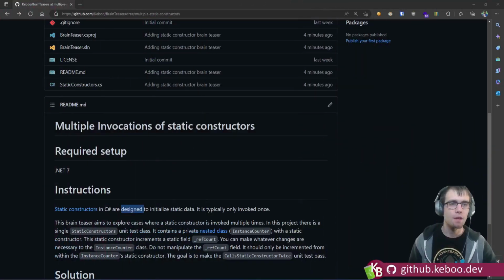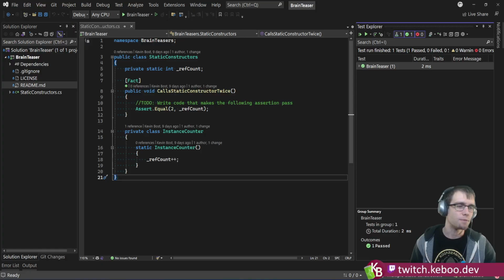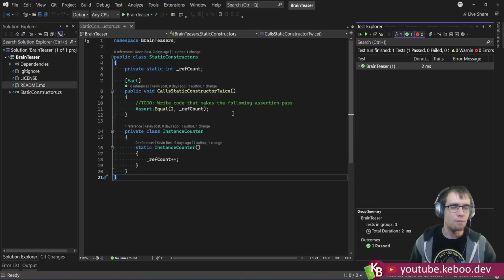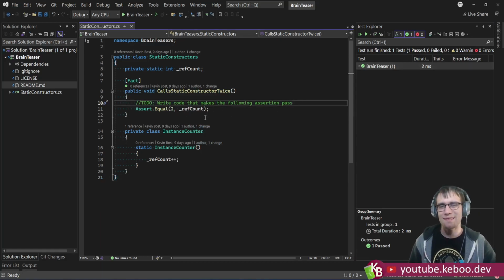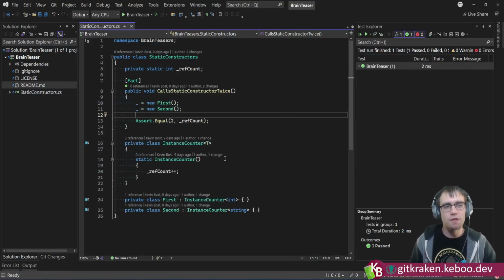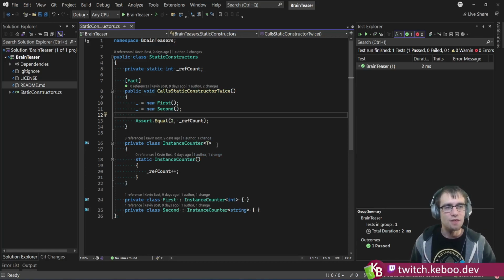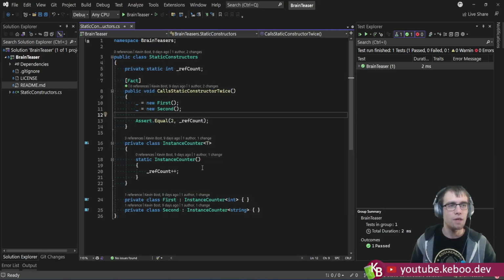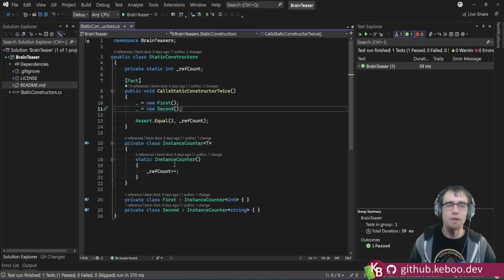Brain Teaser: Multiple invocations of static constructors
Corrections/Addendums:
- None